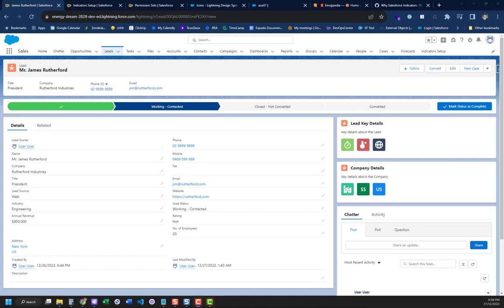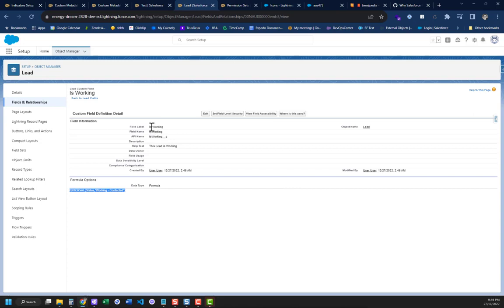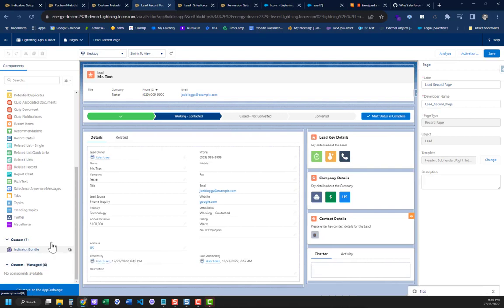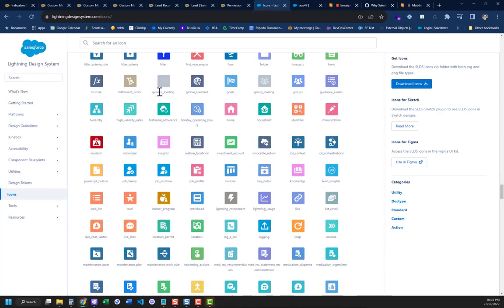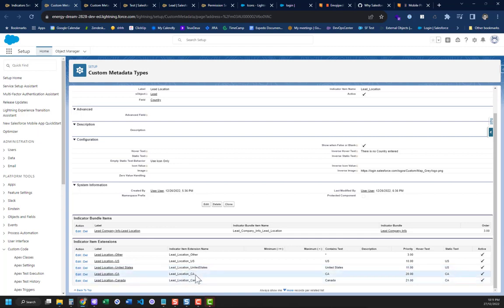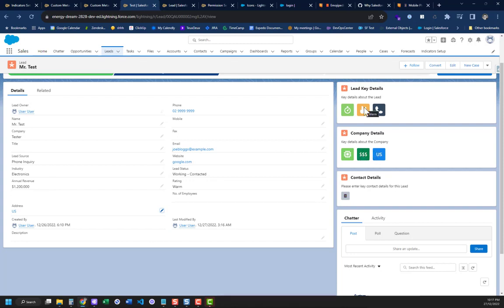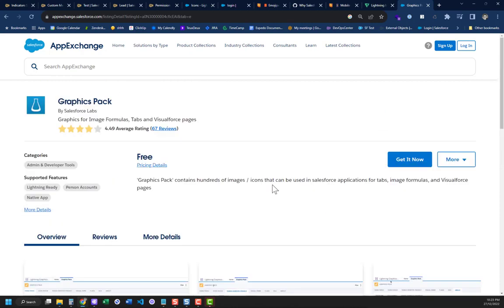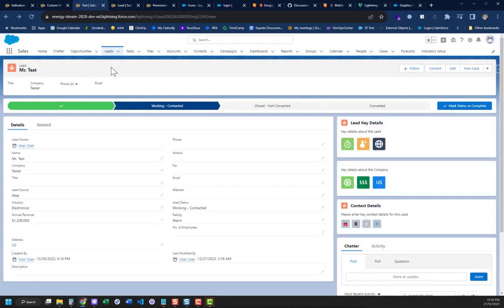Salesforce Indicators Setup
A deep dive into setting up Salesforce Indicators. NOTE: This video is a bit old, and our user interface has changed, but the basic setup is the same. Please Google Salesforce Indicators to get to our documentation site.

Find the Link in the channel header to install Salesforce Indicators in your Salesforce Org.